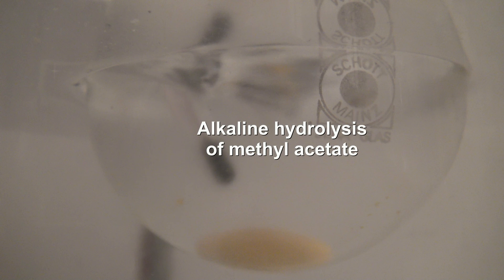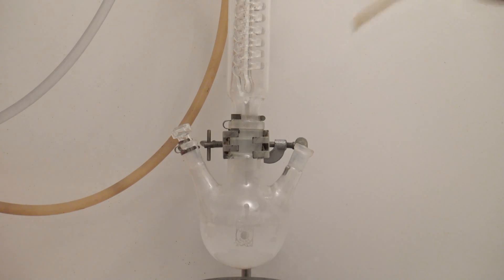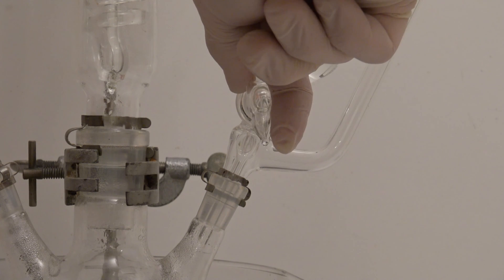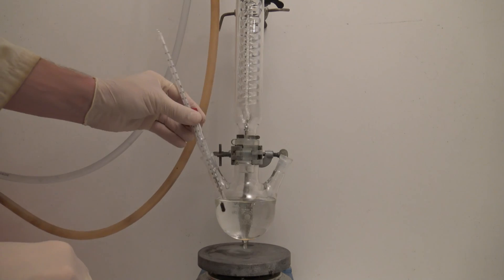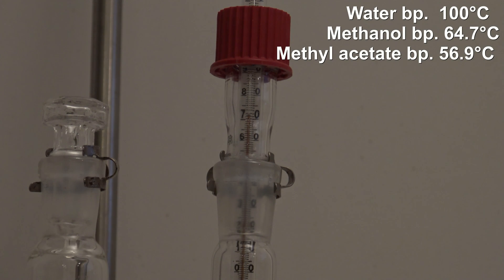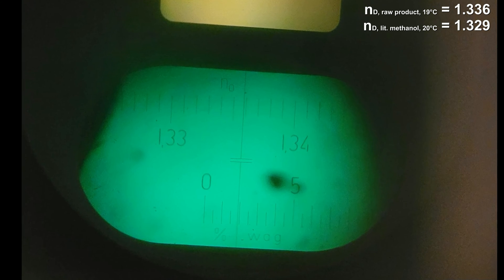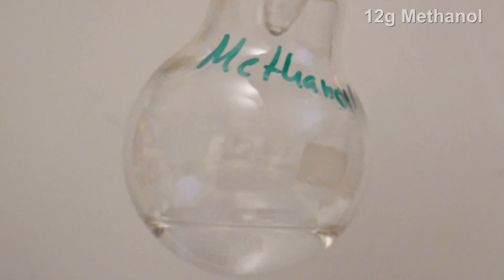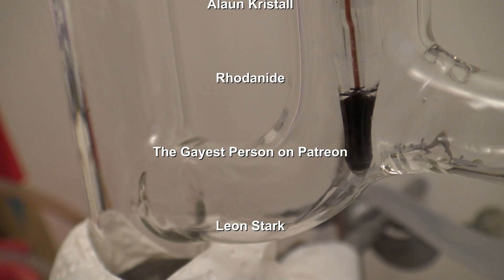Alkaline hydrolysis of methyl acetate (Alkaline hydrolysis of esters)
In this video the alkaline hydrolysis of methyl acetate is used to get the alcohol component from the ester. And the mechanism behind alkaline hydrolysis of an ester is explained.